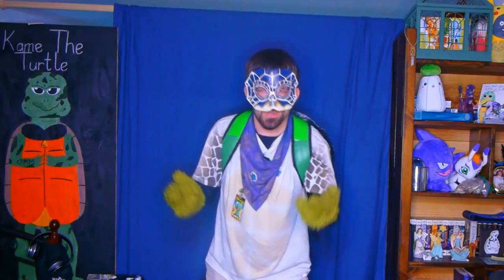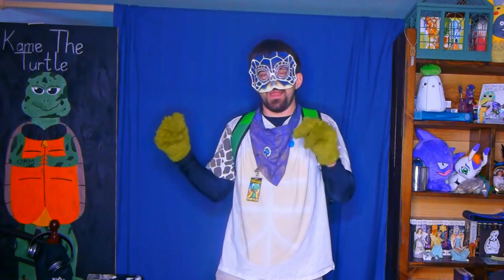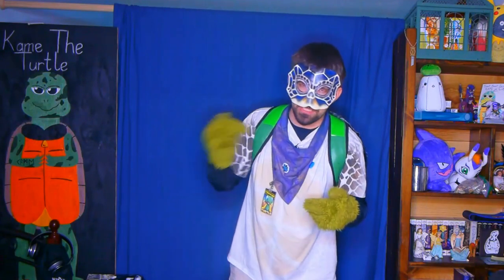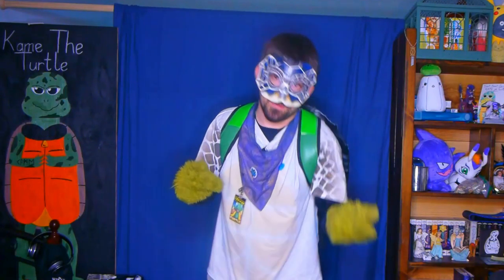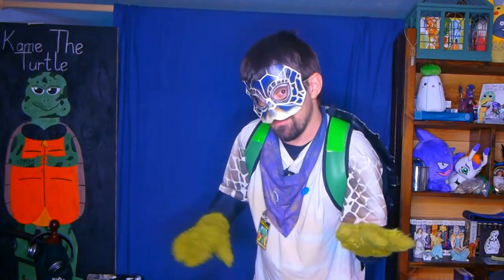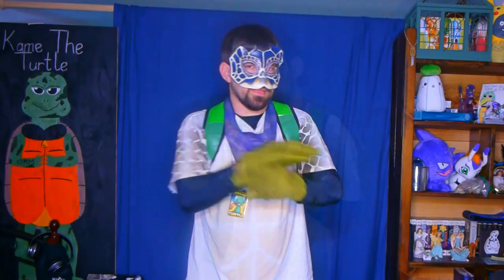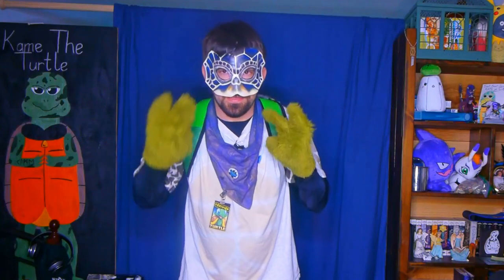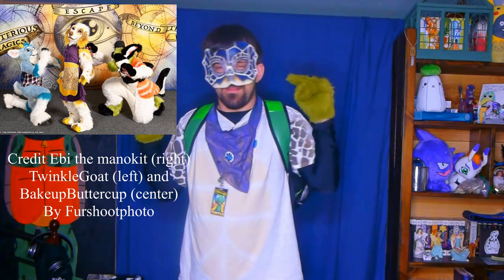Turtle Time Top 5 Most Popular Orginal Species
Without a doubt orginal species are some of the more creative aspects of the furry fandom. When you combine them with fursuits you get some very awesome characters. I found a list of 5 of the most popular choices for orignial species as fursuits

Big thanks to everyone who let me use their pictures in my video. Credits below

Credits with timestamps
Dutch the Wickerbeast 1:56
Owner/photo Starrikyrubui
Made by Miniboss Mascots and Starrikyrubii

Kinda the King Beast 2:22
Owner Wandererworks
Made/photo by WanderersEmporium

Protogen/primagen comparison 3:00
By Malice Risu aka CoolKoinu

Protogen fursuit 3:31 and 3:43
By Addys.artwork on Instagram

Electric Porotgen Head 4:29
Owner Snazzagen

Blue/black/yellow Dutch Angel Dragon 6:13
Owner NocteTheFrostyDreg
Photo by Waffles the Panda

Dutchie in sweater 6:26
Owner Lo-fi the Dutchie
Pic (not made by) StrayBlazzer

Black Sergal 7:23
Owner/photo Charcoal the Sergal

Blue Sergal 7:26
Owner/photo Floe the Blue Wedge

Green manokit 8:44
Owner SpikeHusky
Photo KahulaEspresso

Shrimp Manokit 8:56
Owners
Ebi the manokit (right)
Twinklegoat (left)
BakeUpButtercup (center)
Photo by Furshootphoto

Innocence by the 126ers